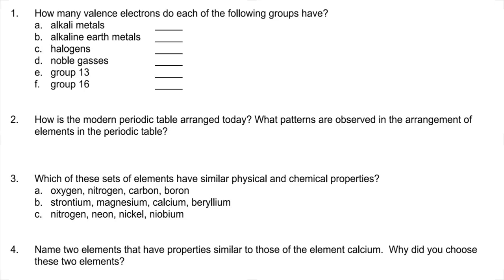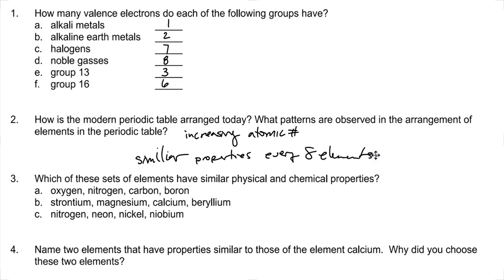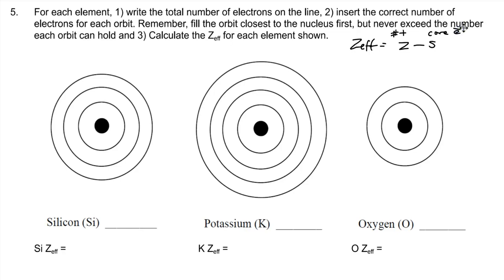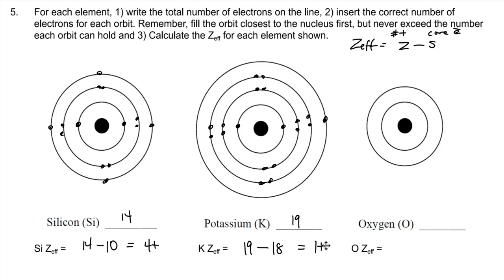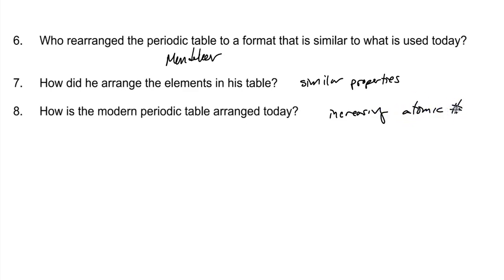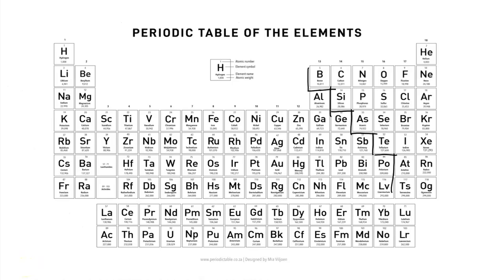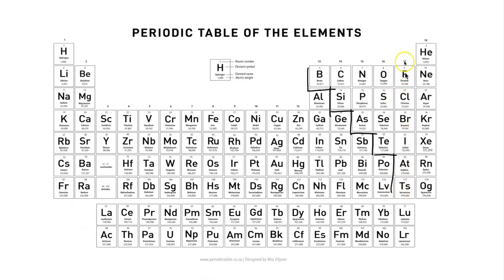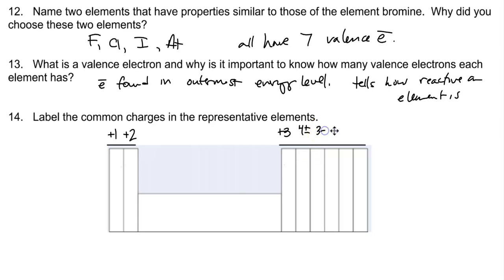Unit 4 Review Part I